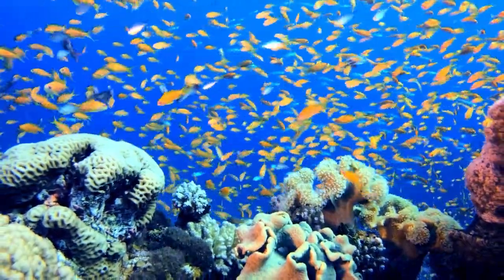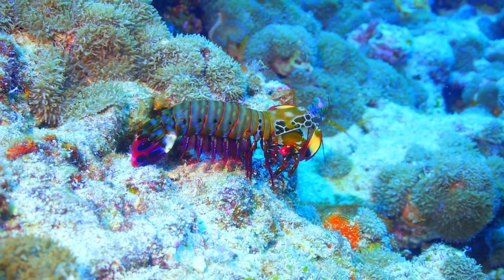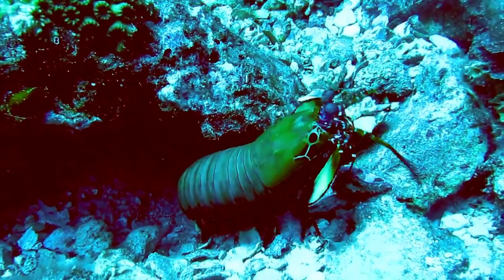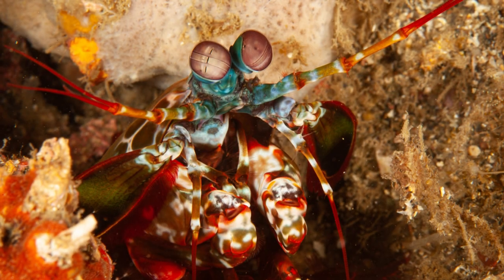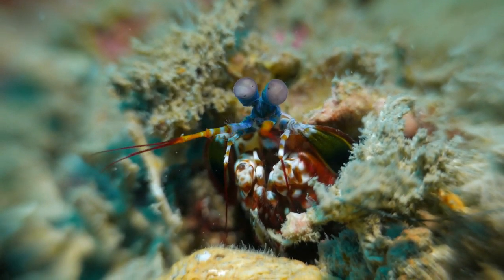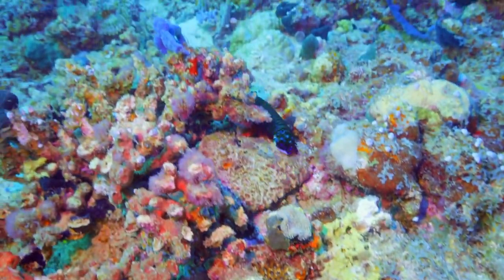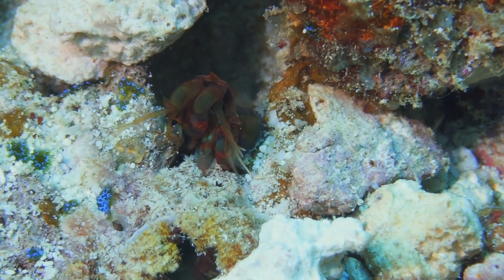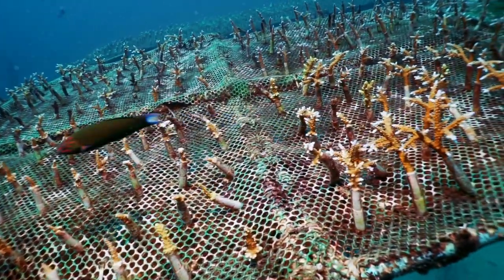Peacock Mantis Shrimp “Beauty and facts about special eyes and amazing craftsmanship”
prepare yourself for this amazing journey into the world of Peacock Mantis Shrimp. You will get a unique insight into the life and extraordinary abilities of these amazing sea creatures. Don't forget to watch this video till the end and give us your feedback in the comments section.